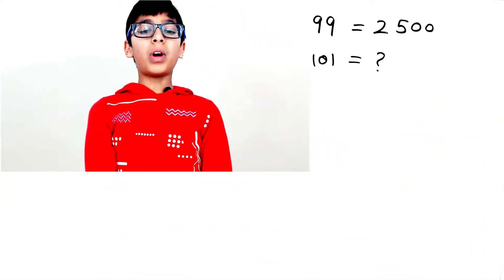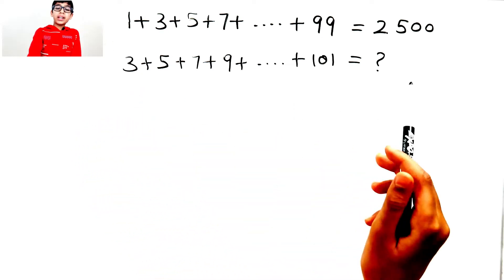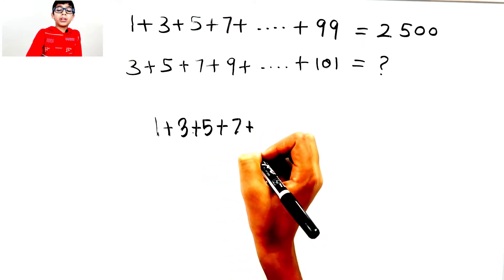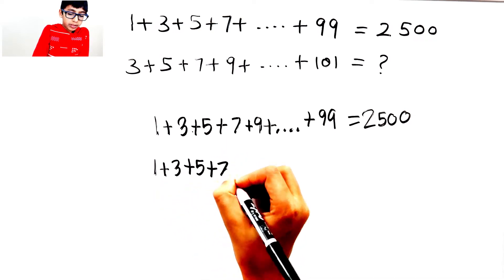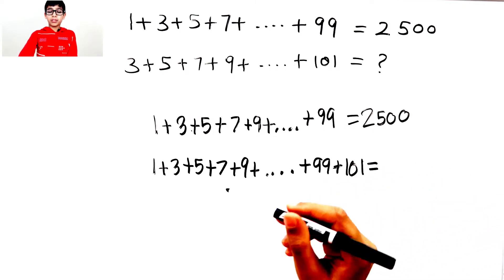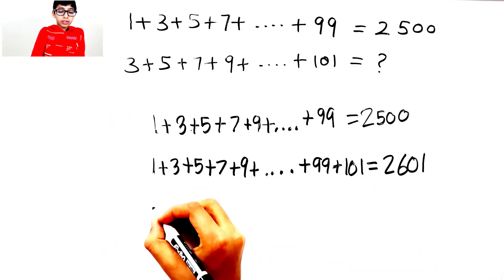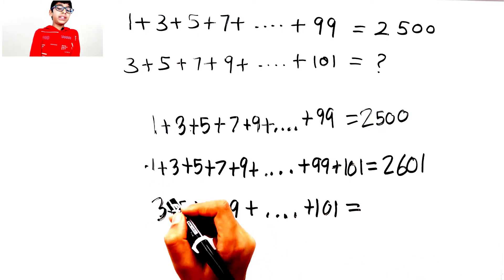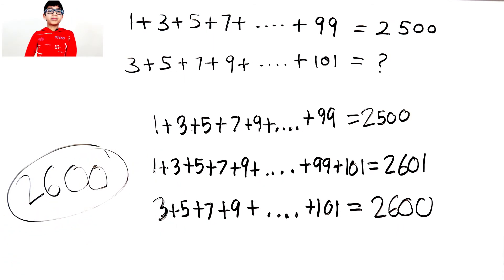Word Problem || Find the sum of sequence odd numbers using Mind Maths || Cool Math Trick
I am going to find the total sum of given sequence odd numbers. Let's find with me and comment on the answer in the comment box.